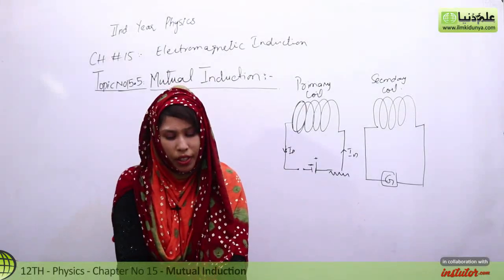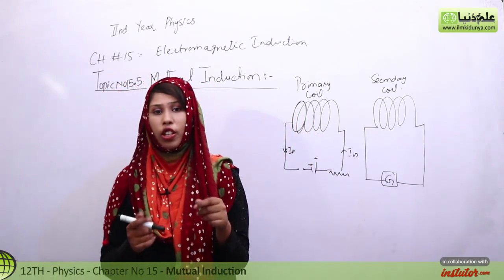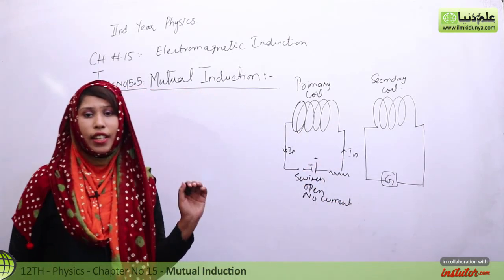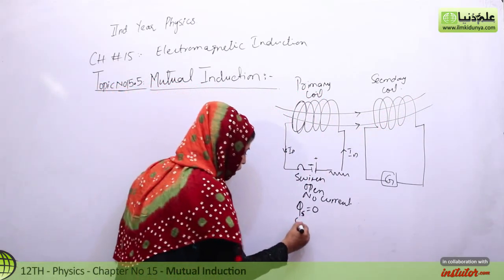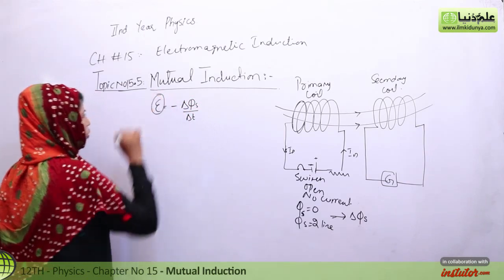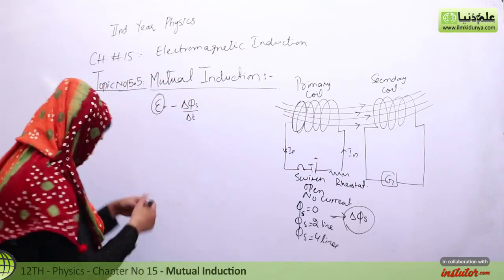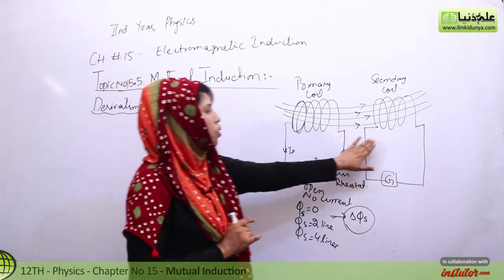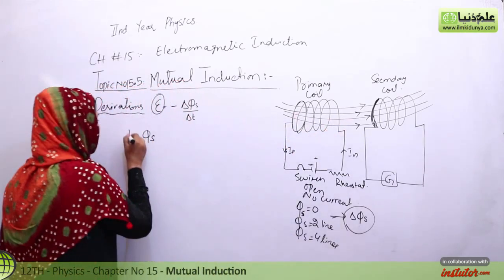FSC Physics book 2, Ch 15 - Define Mutual Induction - 12th Class Physics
In this online lecture, Momal Attiq explains Inter part 2 Physics Chapter no 15 Electromagnetic induction.The topic being discussed is Topic 15.5 Define Mutual Induction

For more videos of Momal Attiq visit

If you have any questions about this lecture on second year Physics ch 15, you can go to